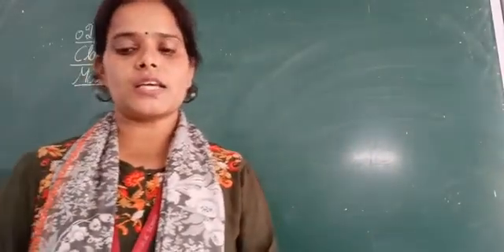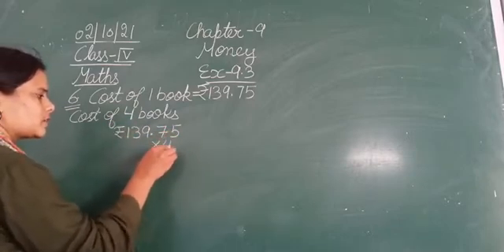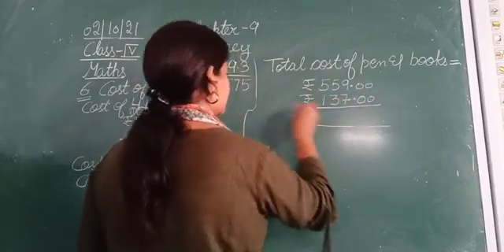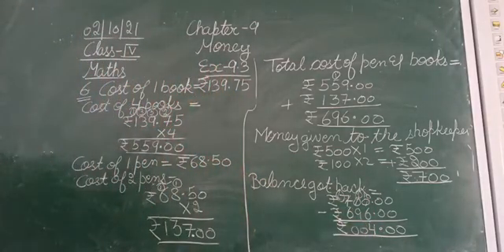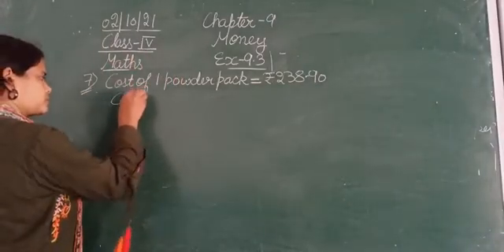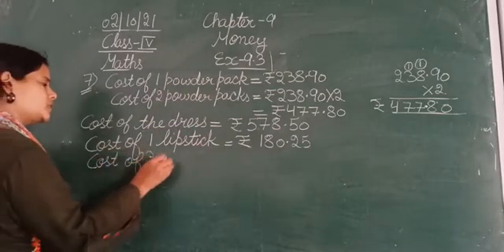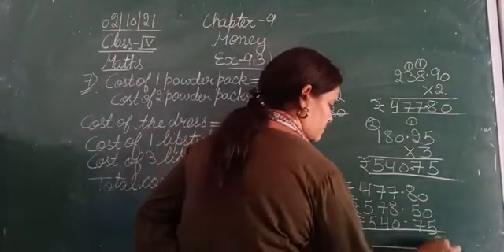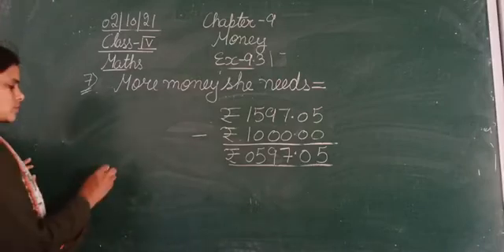Class IV Mathematics 02 11 2021 by Ms Anchal Singh, Ex 9 3